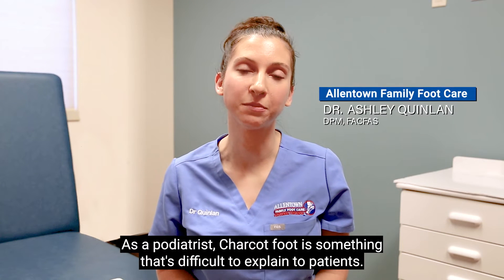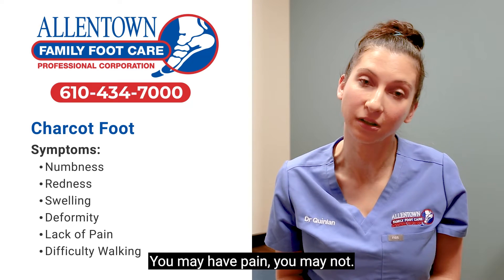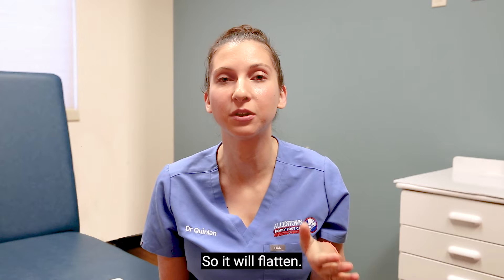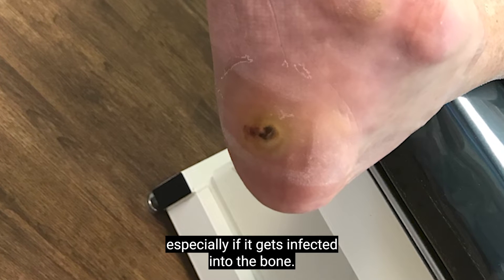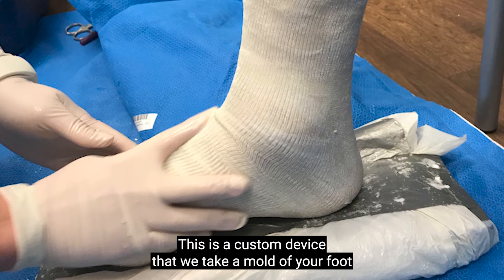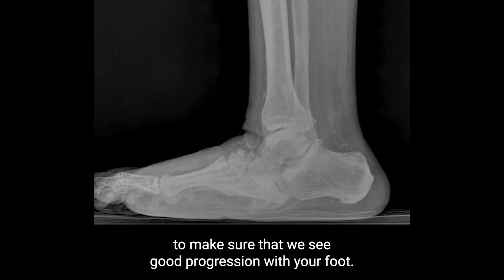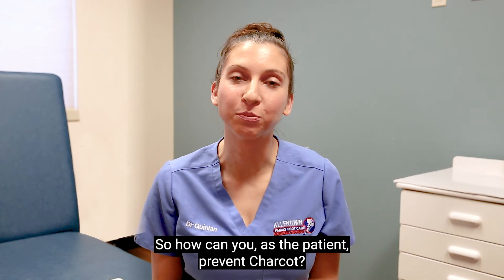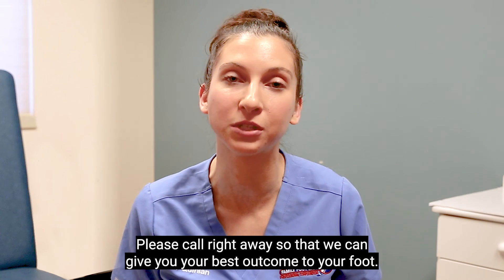Charcot Foot Explained with Dr. Ashley Quinlan | Allentown Family Foot Care 2023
As a podiatrist, Charcot foot is something
that's difficult to explain to patients. Patients have heard of other foot problems
 like warts, ingrown toenails, bunions,
but not so much Charcot foot. It is also a very serious problem. So it's something that patients
 should be aware of.

Numbness is the most common risk factor
 for developing Charcot Foot. We see this a lot
with diabetic patients that there's many other reasons
 to have numbness in your feet. You will start seeing redness,
 swelling, warmth in your foot. It can happen after an injury. It can happen
 after something as simple as a misstep. It can happen after no injury at all. You may have pain, you may not. If you ever notice these symptoms,
the redness, the warmth, the swelling, you need to call your podiatrist office
 right away and come in for an appointment, because this is
when we can treat this problem early.

As the Charcot foot progresses, you will start developing little fractures
or breaks in the bone and actually dislocations of the joints,
 usually at the mid-foot. It can also happen at the ankle joint. These are things that we are going to see
on an x ray in the office. You will notice with your foot
 that it may start changing shape. So it will flatten. It may develop
 what's called a rocker bottom shape. If it develops in your ankle,
 your ankle may start turning inward.

Absolutely,
if you see any of these changes, call our office
right away for an appointment because we need to address it

As your foot changes shape,
a callus may develop, this can become a wound
that can get infected and then you are
at high risk of amputation, especially if it gets infected
into the bone. Typically, our first treatment for Charcot
 is to immobilize you, so this means putting you in a cam
boot or a cast. It may mean that you need to use a wheelchair or a walker.

You want to try
to the best of your ability to stay completely off of your foot. If you continue to walk on it,
your foot will continue to shift. Dislocate. And that's when we run into the issues
with wounds and infections
that can put you at risk for amputation. You need to stay off your foot,
 usually 6 to 8 weeks. At that point. I like to put patients in something
that's called a Crow Walker. This is a custom device
that we take a mold of your foot and leg in the office, send it to a lab. It is made custom made for you, and it's made specifically
for this Charcot foot problem. You do have to wear it
for a very long time, up to one year. The reason for this is because ,
like I said before, if you do not immobilize properly,
your foot will continue to shift and fracture and dislocate and this
will run into a very significant problem. Otherwise,
 there's no other restrictions day to day.

During this time, we take periodic X-rays
every couple of months in the office to make sure that we see
good progression with your foot. So at the end of the one year mark,
the most important thing with the Charcot Foot
is that you do not have any current open wounds and that you could put your foot into a shoe. This may be a custom shoe. It may mean custom shoe with inserts
 does not necessarily mean a normal shoe at this point,
 if at any point you have a non-healing wound
in that one year time frame or your foot continues to shift
even though you're in the Crow Walker at that point, surgery
will obviously need to be discussed.

So how can you, as the patient,
prevent Charcot? Well, the most important thing
is really to control your sugars if you're diabetic,
and that will slow the progression down of any numbness,
any neuropathy that you're developing. If you do have numbness
for any other reason, other than diabetes or if your neuropathy is already significant, unfortunately,
there probably is not a whole lot you can do to prevent Charcot.
 At that point the best thing you can be aware of
is to look for those warning signs. So the redness, the swelling, the warmth,
 any change in your foot shape,
that's when you need to call our office.

Please call right away so that we can
 give you your best outcome to your foot.